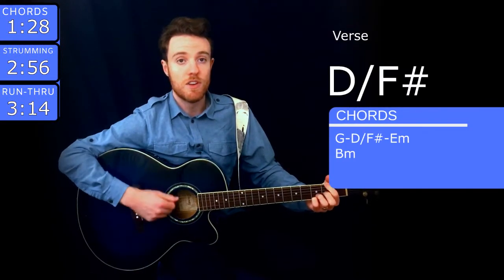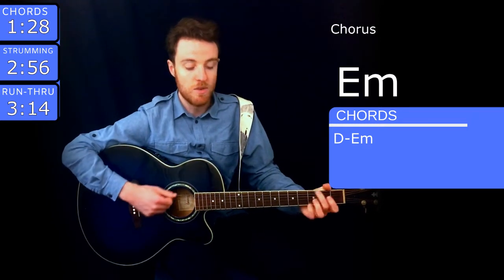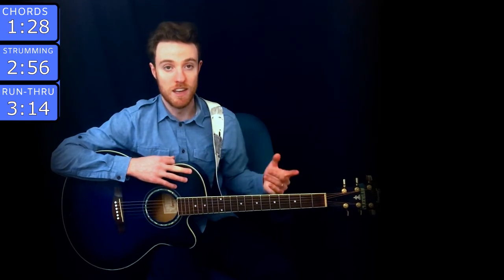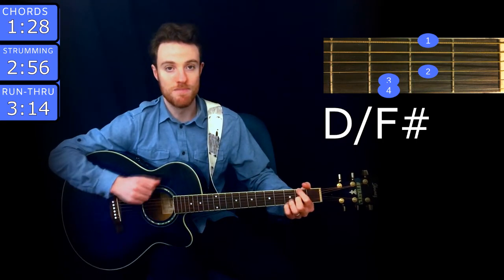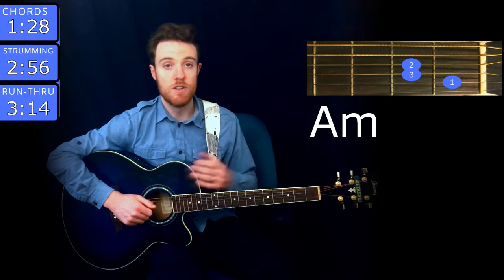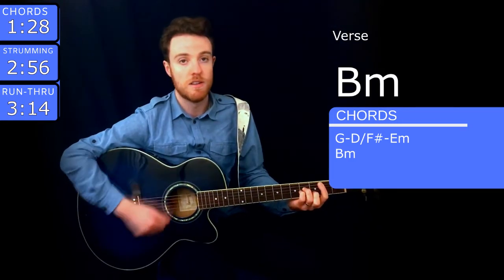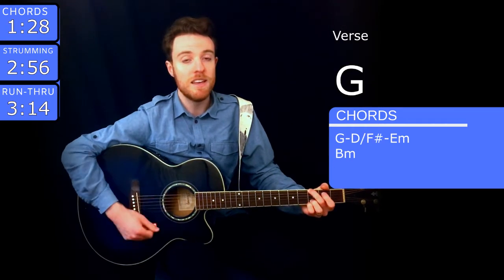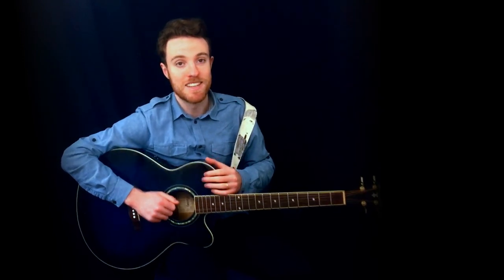Taylor Swift - Invisible String | Guitar Tutorial + Chords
Learn how to play "Invisible String" by Taylor Swift with this easy guitar tutorial!